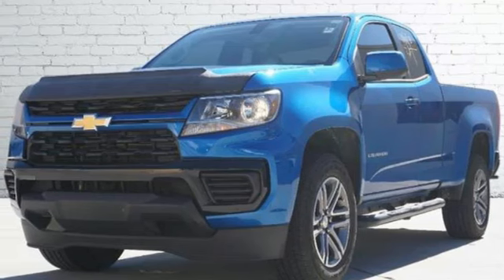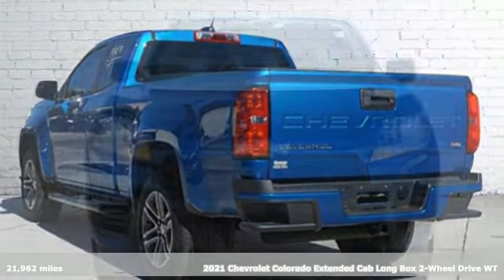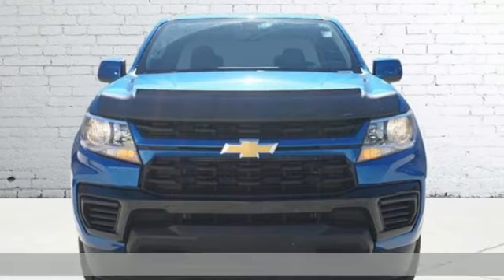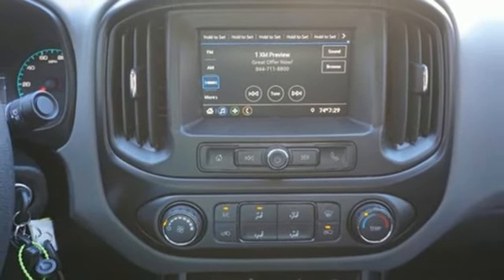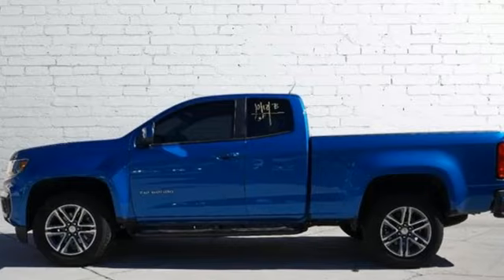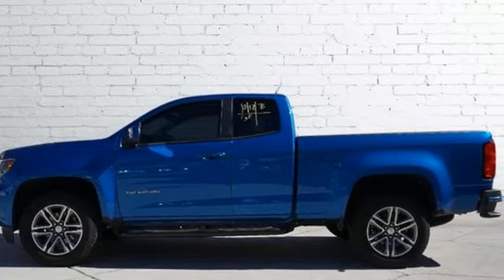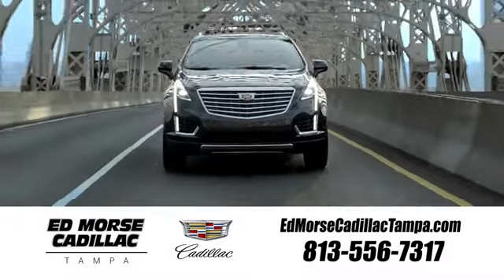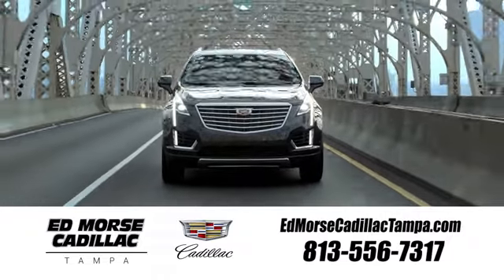Used 2021 Chevrolet Colorado Tampa FL St. Petersburg, FL P0860858B - SOLD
Year: 2021
Make: Chevrolet
Model: Colorado
Trim: Work Truck
Engine: 3.6Ll 6 Cylinder Fuel Injected
Transmission: 2WD 8-Speed Shiftable Automatic
Interior: Jet Black/Dark Ash
Mileage: 21962
Stock #: P0860858B
VIN: 1GCHSBEN3M1237756

Address:
101 East Fletcher Avenue